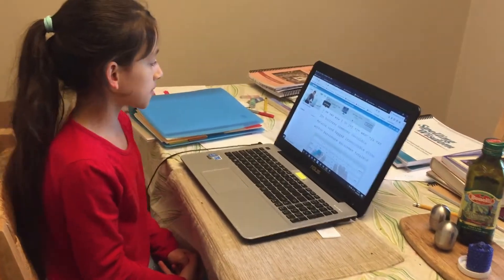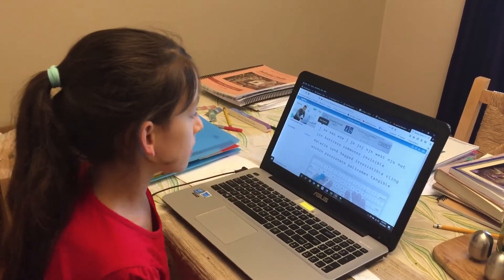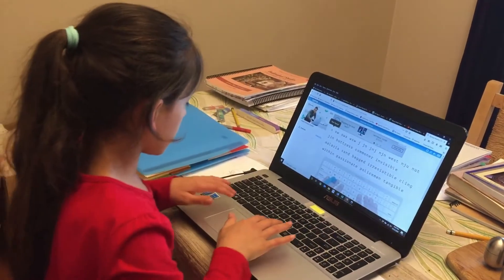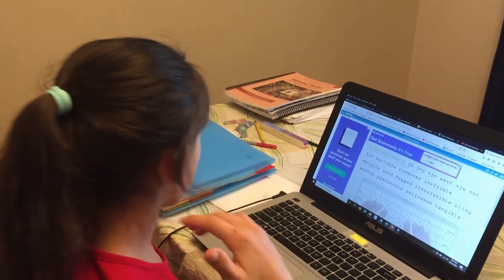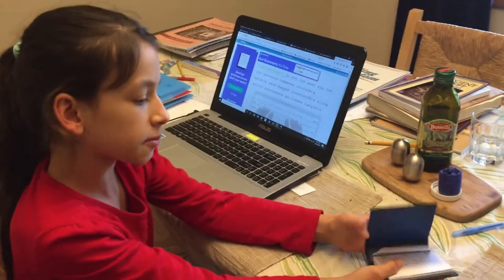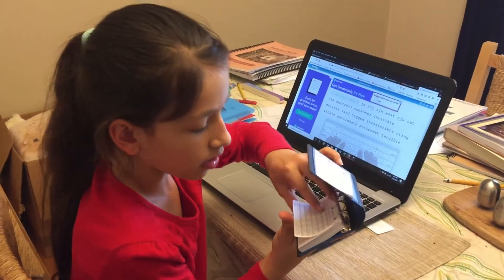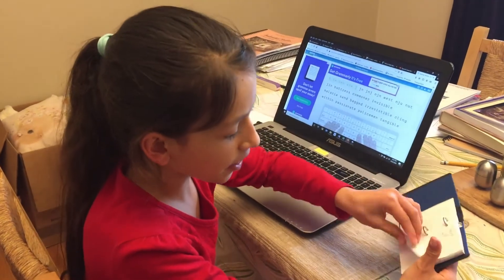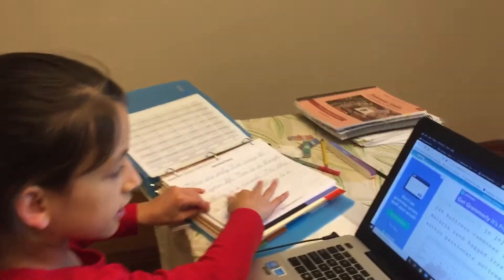Morning Routine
Hi, guys, sorry I haven't done a video in a long time. Today I'm going to be showing you my morning routine, and I will be posting the video of me and my friend doing a American Girl store haul very soon because some of you might have been waiting for that, hope you enjoy!!!